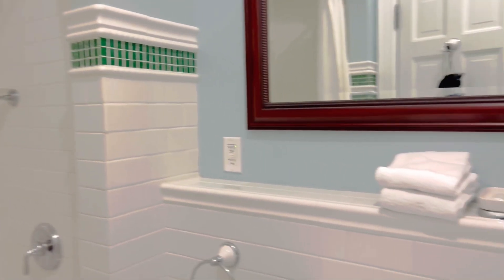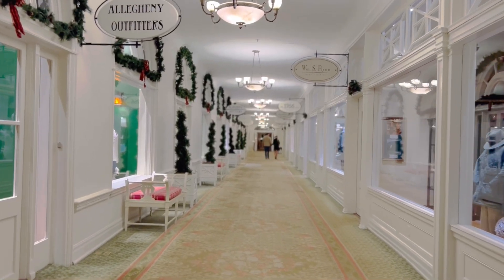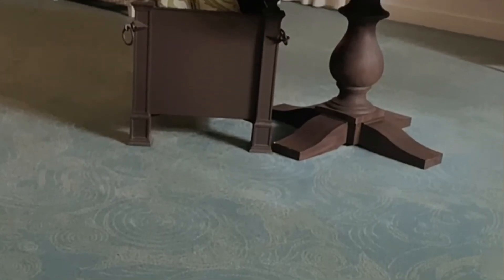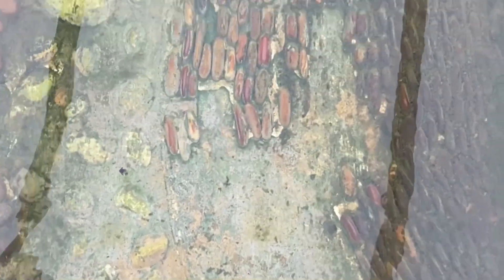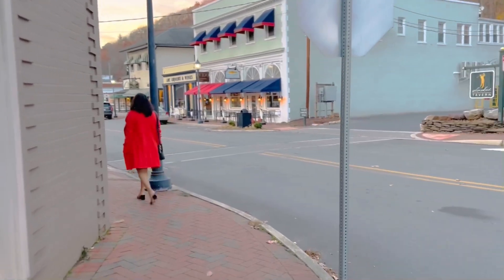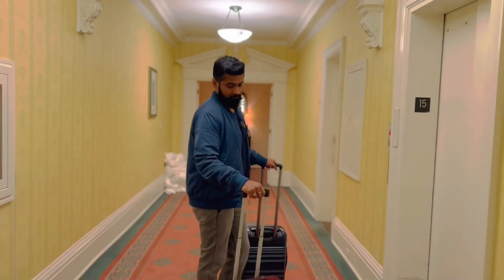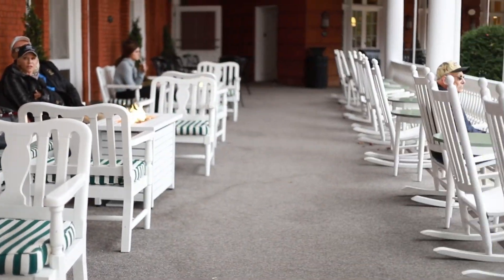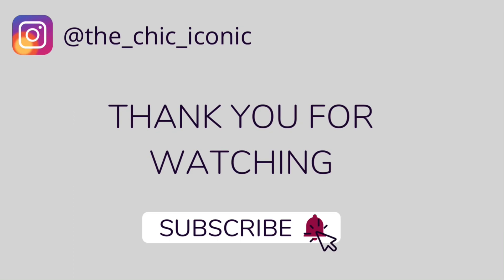A Relaxing Baby-moon | Staycation | Vlog -7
This is very simple vlog of our Babymoon & staycation at The OmniHomestead Resort, Hot Springs, Virginia. I have put together the snippets of our stay. We had a wonderful experience at this resort . If you are looking for a resort with some hot springs & relaxing spa experiences , You can check this out.

You can comment under this video for any additional information needed.